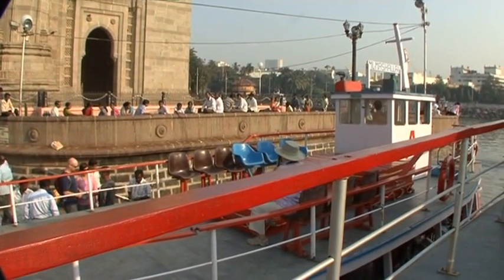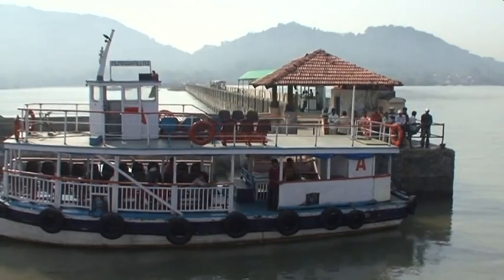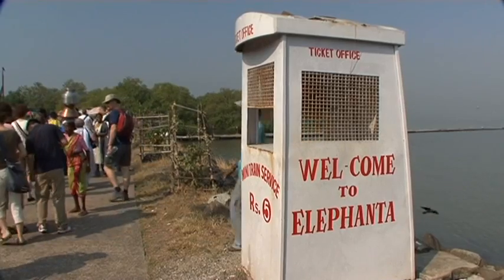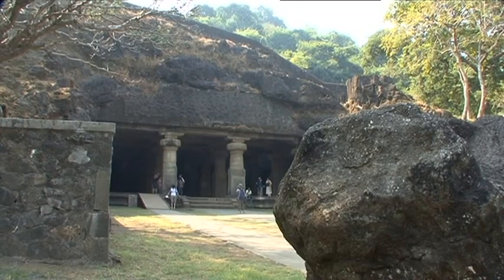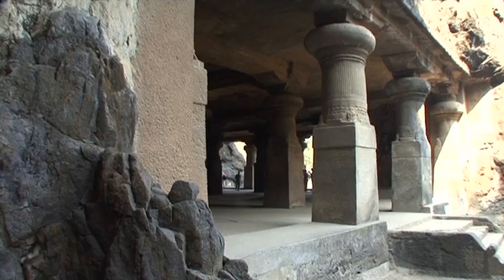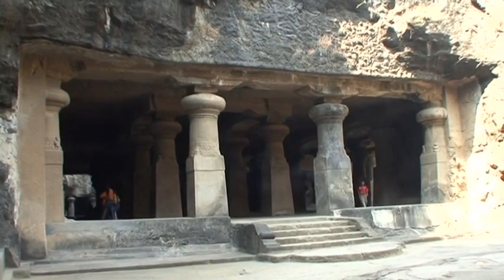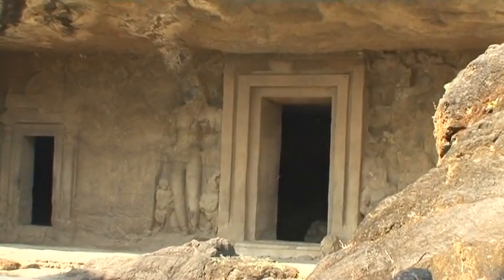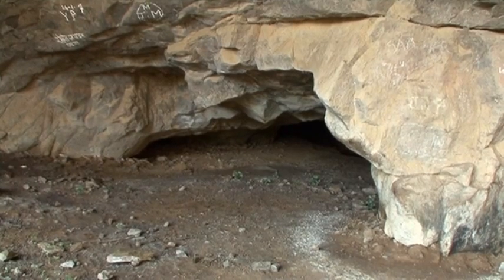Elephanta (India) Vacation Travel Video Guide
Travel video about destination Elephanta in India.
From the Gateway Of India, the main landmark of India’s metropolis of Mumbai, formerly Bombay, numerous ferry boats embark to Elephanta Island.The peaceful, mostly wooded island measures around five square kilometres and is a Unesco World Heritage Site. The exact origin of the cave temples of Elephanta Island is unknown but it is believed that the main cave dates back to the eighth century. The first thing that catches the eye are several mighty columns that stand outside the temple’s forty metre long hall. The magnificent sculptures and artistic stonemasonry of the rock temples are one of the highlights of early Hindu art and it is the fascinating interplay of natural beauty and mysterious ruins that creates the unique charm of these unusual religious sanctuaries.